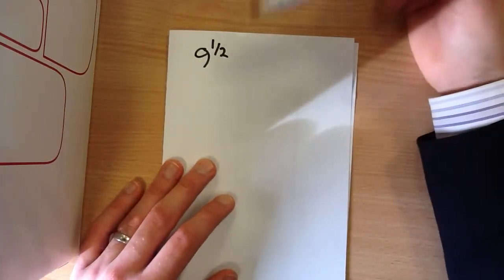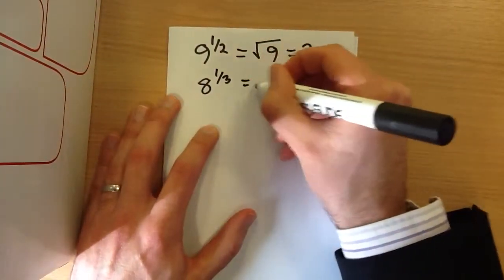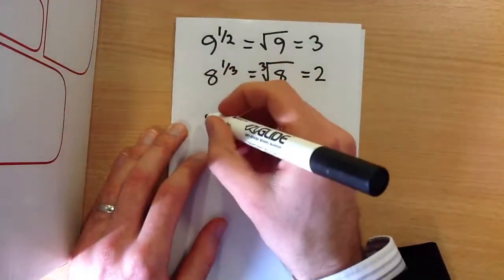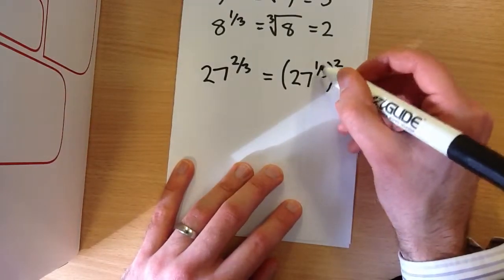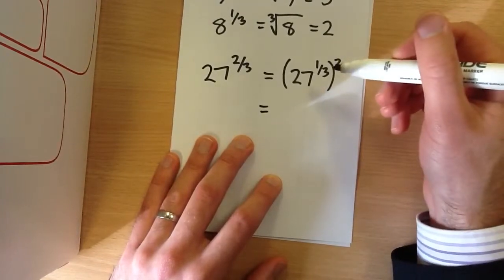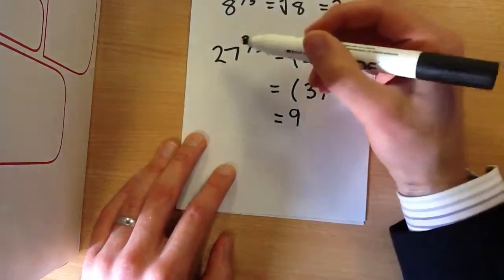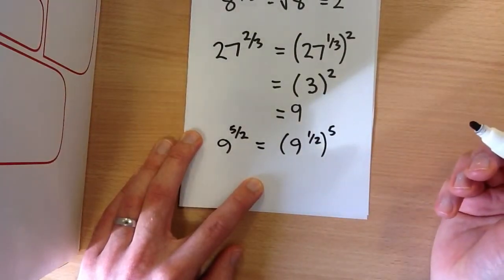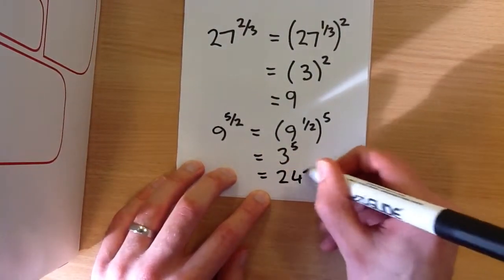Indices - fractional powers